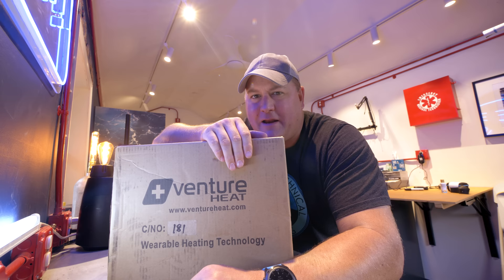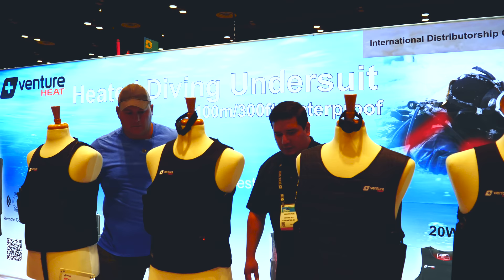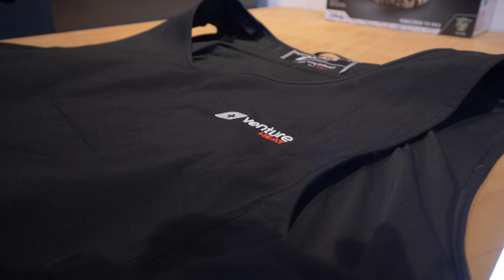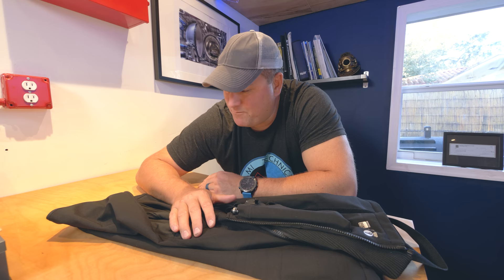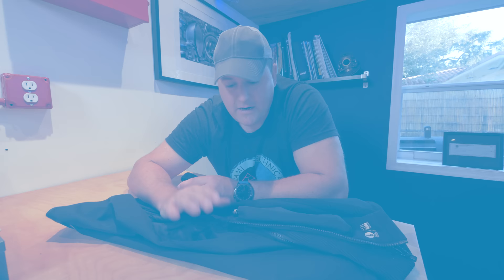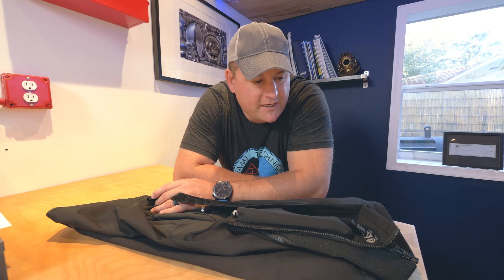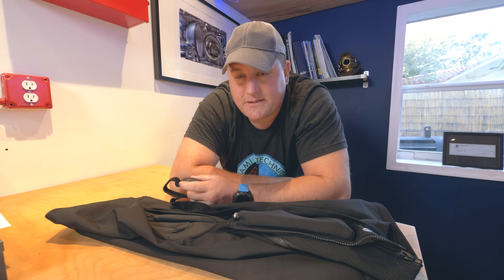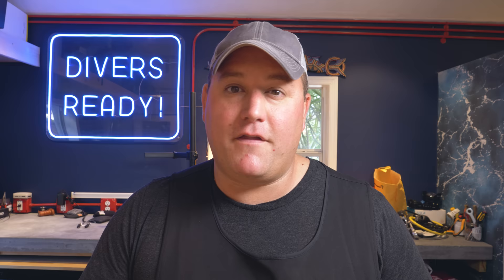Venture Heat Heated Undersuit For Scuba: The Divers Ready Review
Venture Heat Heated Undersuit For Scuba: The Divers Ready Review. My latest weapon in my fight against the cold.

The Venture Heat 40W PRO - Waterproof Heated Diving Undersuit has kept me warm on my dives all winter. Of course, because you wear the suit under your wetsuit, I can't really show this product underwater. But I can tell you about it! I have 9 things I love and 3 areas for improvement for the Venture Heat 40W PRO - Waterproof Heated Diving Undersuit.

D.S.D.O

James

This content remains the property of Divers Ready. Please note unless specifically authorized by Divers Ready you do not have permission to embed this video in any outside websites. Failure to abide by this rule will represent breach of copyright.